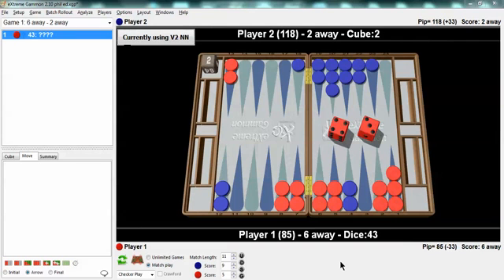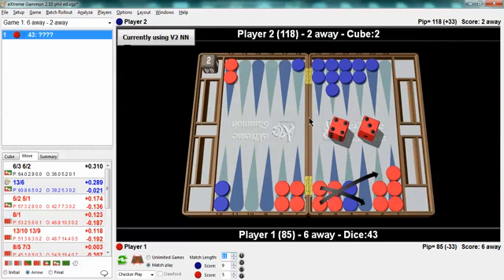USBGF Pay Now or Pay Later.mp4